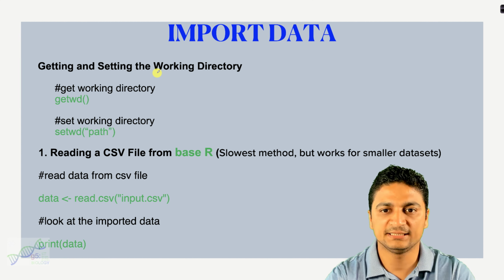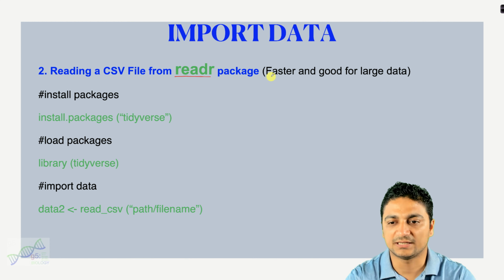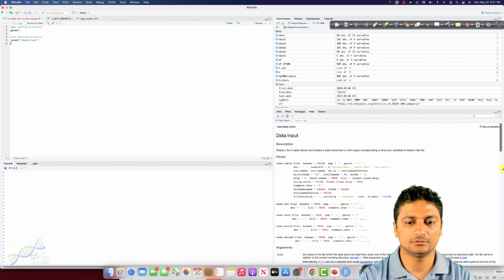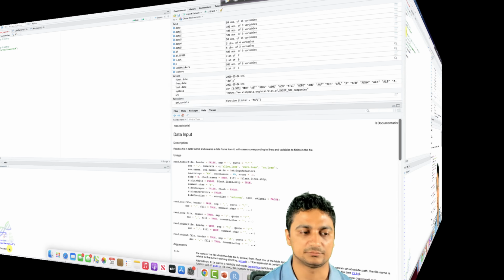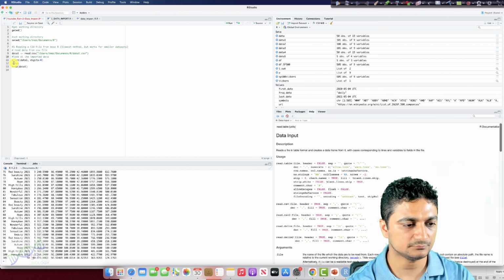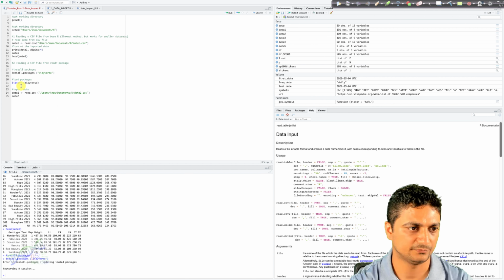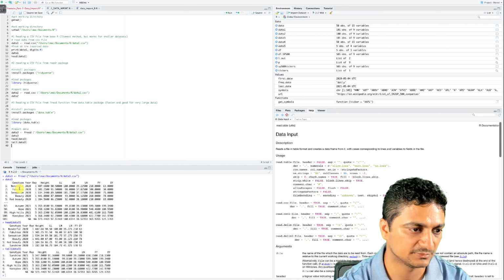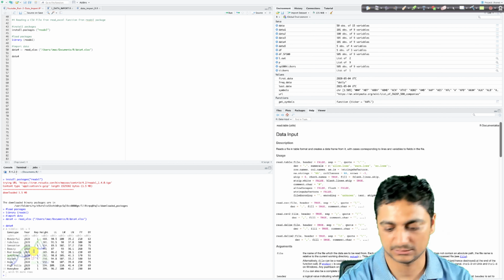5 Ways to Import Data in R programming | Data analysis and visualization in R | Part 2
5 ways to Import Data in R programming
2:18 Reading a CSV File from base R (Slowest method, but works for smaller datasets)
2:48 reading a CSV File from readr package
3:10 Reading a CSV File from fread function from data.table package
3:25 Reading a CSV File from read_excel function from readxl package
3:45 manual type data in R

5:43 Reading a CSV File from base R
# read data from csv file
data1 - read.csv("/Users/imac/Documents/R/data1.csv")
look at the imported data
print(data1, digits=4)

7:10  Reading a CSV File from readr package
install packages
install.packages ("tidyverse")
load packages
library (tidyverse)
import data
data2 - read_csv ("/Users/imac/Documents/R/data2.csv")

8:47 Reading a CSV File from fread function from data.table package (Faster and good for very large data)
install packages
install.packages ("data.table")
load packages
library (data.table)
import data
data3 - fread ("/Users/imac/Documents/R/data3.csv")

9:51  Reading a CSV File from read_excel function from readxl package
install packages
install.packages ("readxl")
load packages
library (readxl)
import data
data4 - read_xlsx ("/Users/imac/Documents/R/data4.xlsx")

10:55 Manual type of data in R
data5  data.frame(Genotype=c("Wonderful", "Sensation", "Beauty", "Sunshine", "Autumn"),
                    Height=c(100, 115, 117, 124, 127),
                    LL=c(18, 25, 34, 23, 42),
                    LW=c(12, 18, 25, 16, 31))